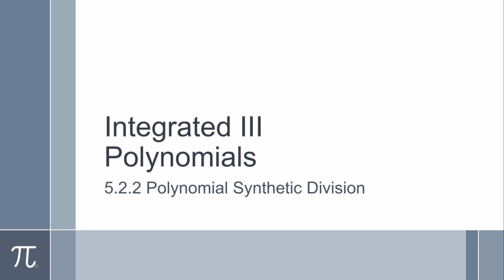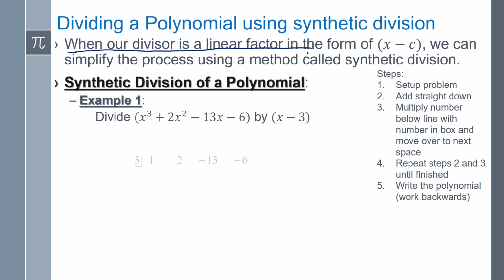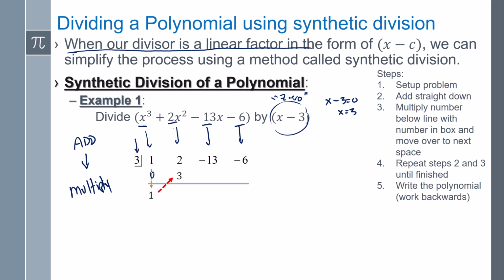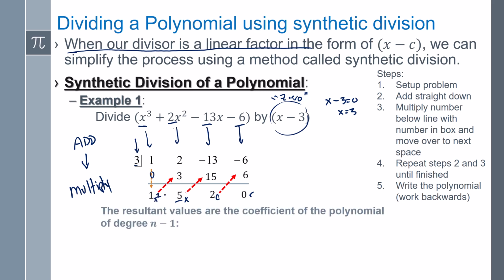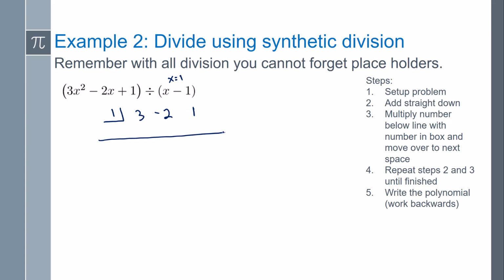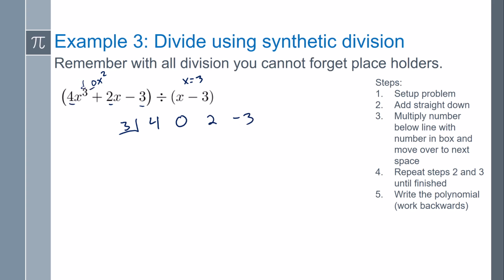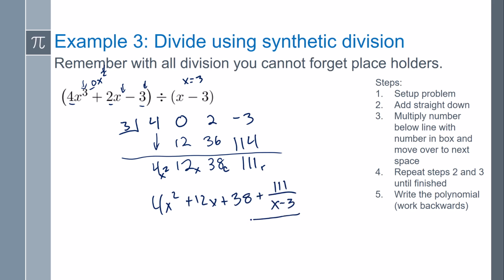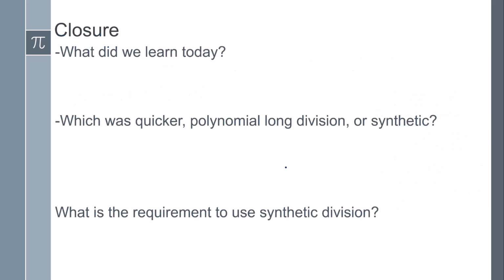Int 3 5.2.2